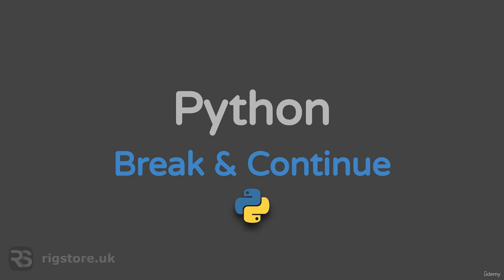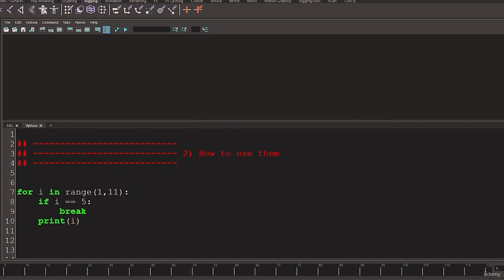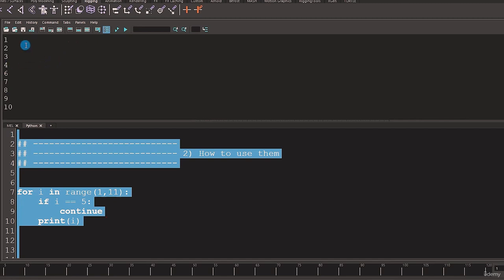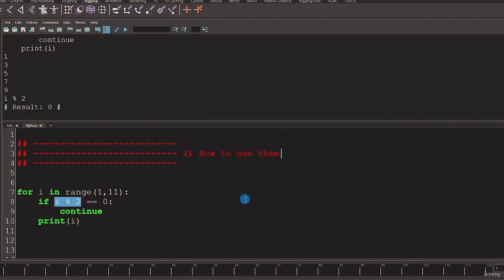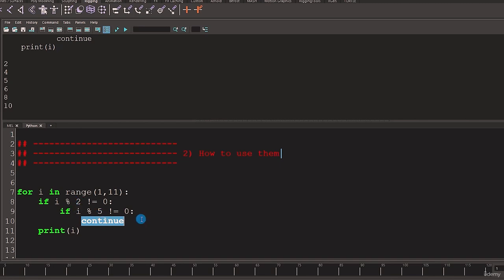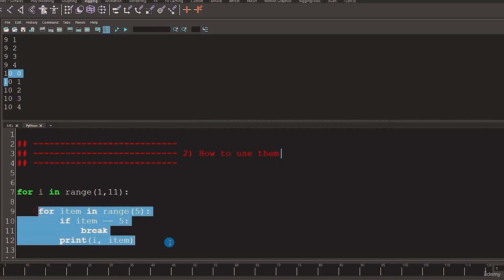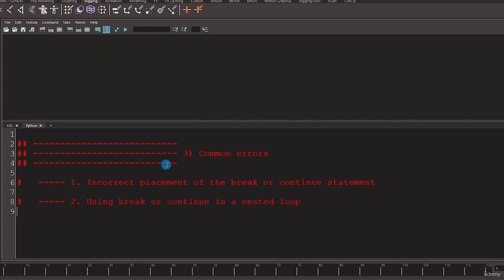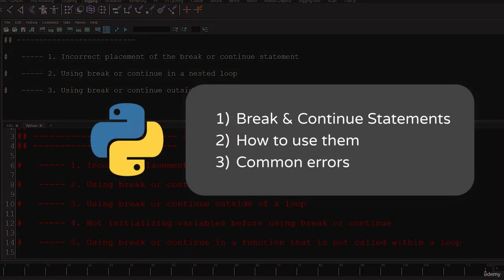16. Python Crash Course (Control Flow Break & Continue)